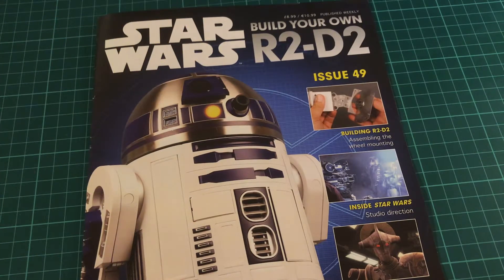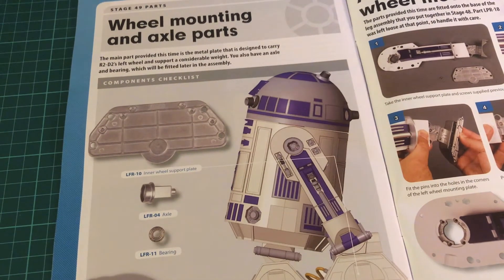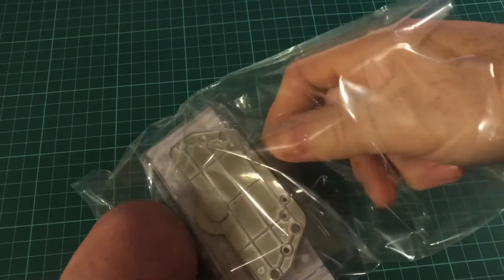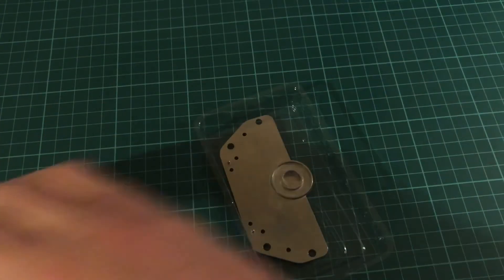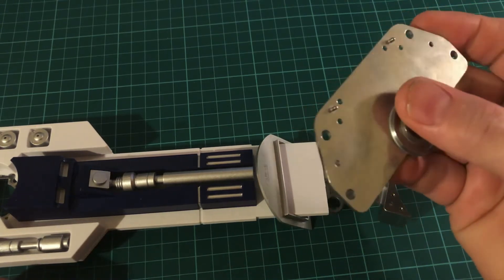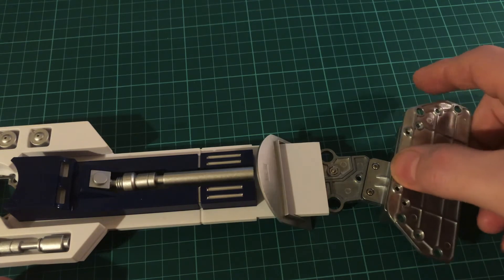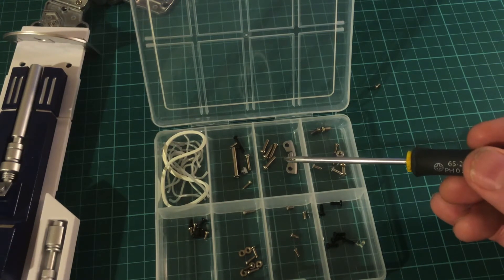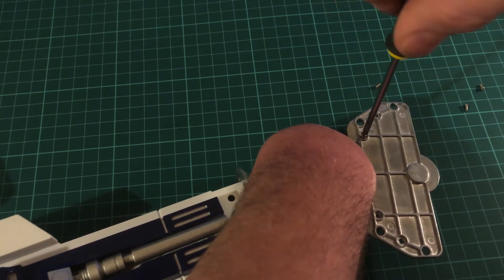Build Your Own R2D2 - Deagostini - Issue 49 - Wheel Mounting Plate - chefhawk 2018 - HD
and much much more...

Camera - Main angle - Iphone SE 2020(main) UK

Camera - Front - Canon 550d UK

Webcam - second angle Logitech c920 UK

Microphone - Blue yeti UK

Lighting overhead UK

Side lights x 2 - YONGNUO YN300
Air Pro LED Video Light UK

Software - Final Cut Pro x UK

Software - Izotope rx8
Computer - Mac mini UK
Monitor - SAMSUNG 27-Inch UK
G5 Odyssey Gaming Monitor USA

Cutting Mat 35 x 24.                                       UK